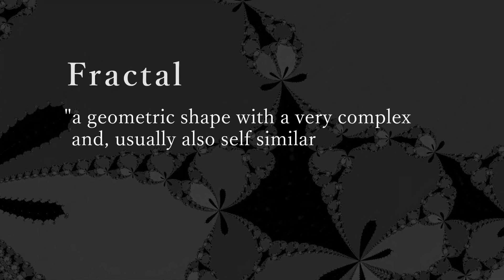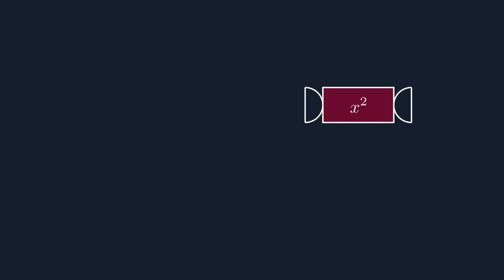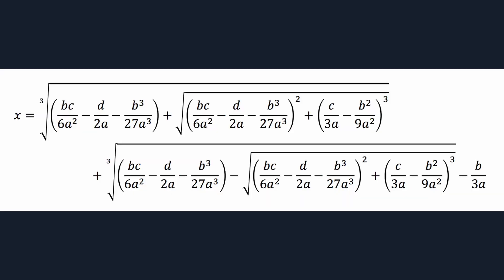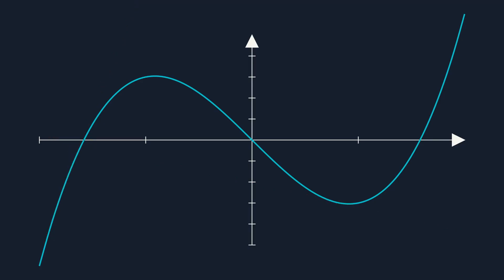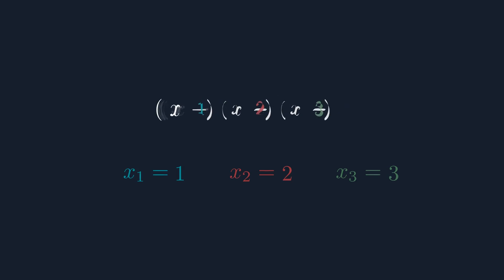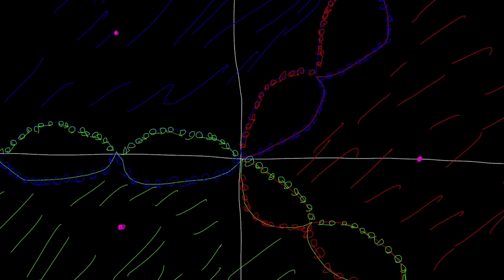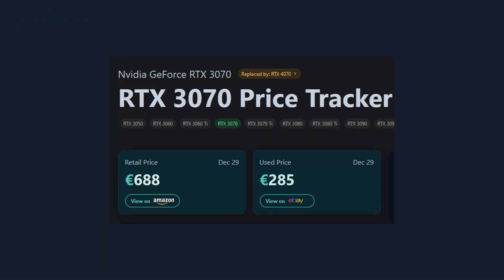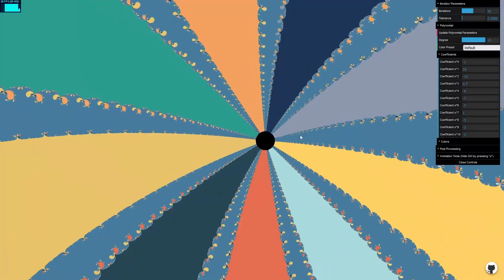xₙ₊₁ = xₙ - f(xₙ)/f'(xₙ)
✍️ Recently went on a deep dive into newton fractals and fixed point iteration, then created this for fun and decided to make a video about it :)

❗ Well since my latest video didnt do too well, i hope i could make a better crossover betweeen maths and graphics programming this time :)